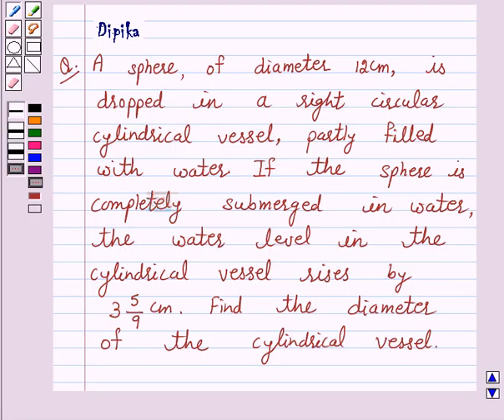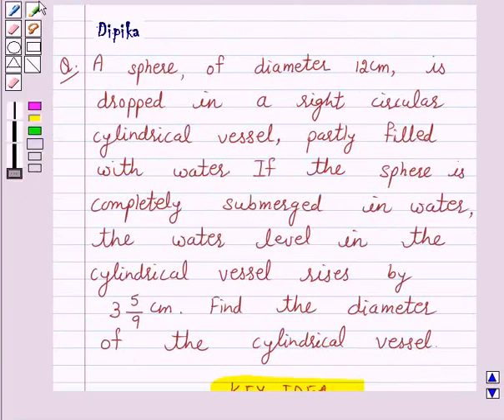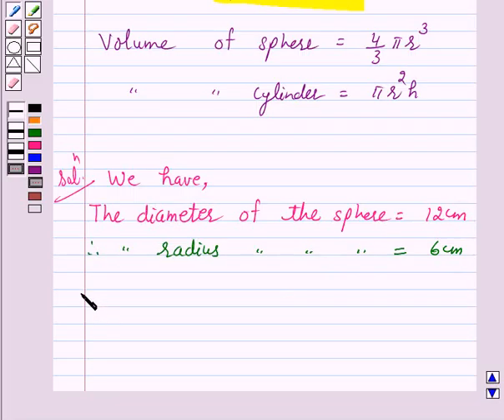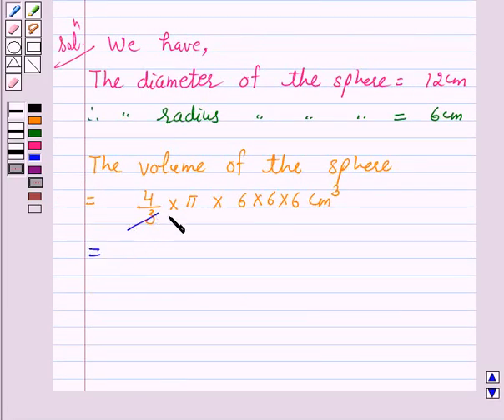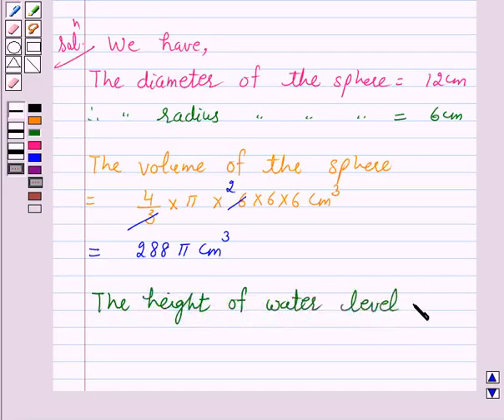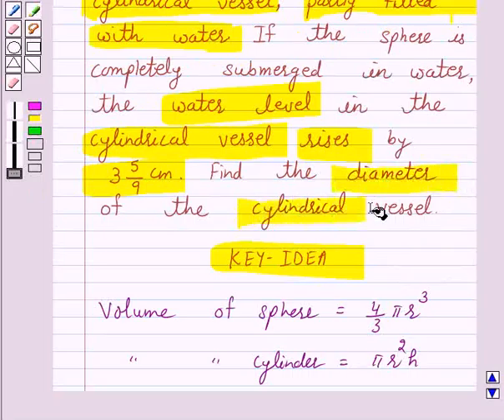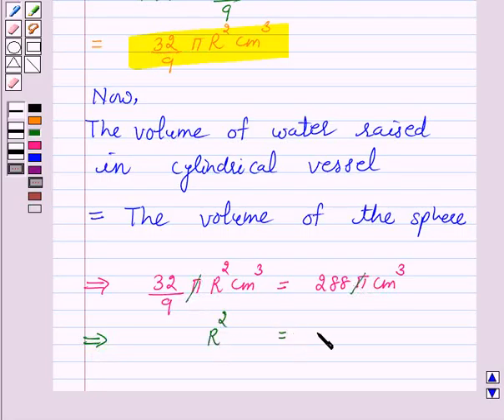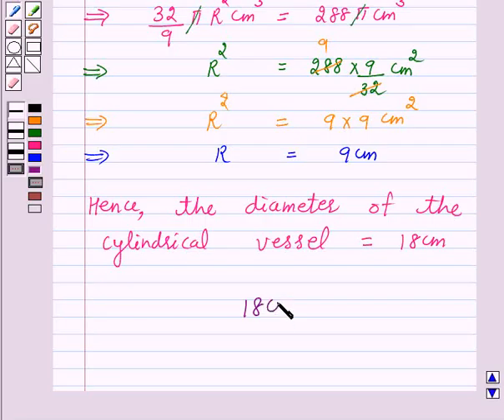Maths X CBSE C 2007 1 23 OP1